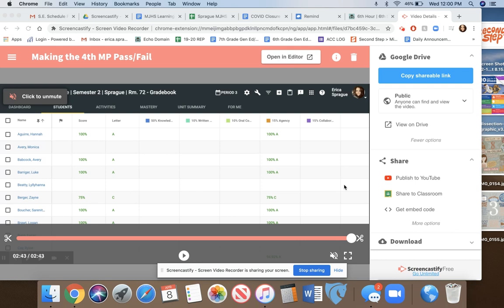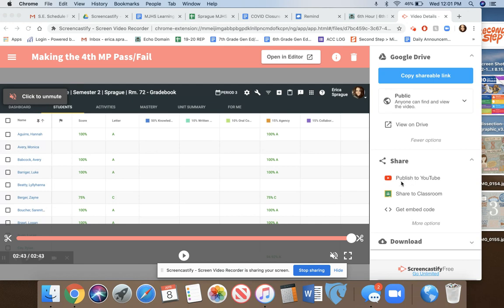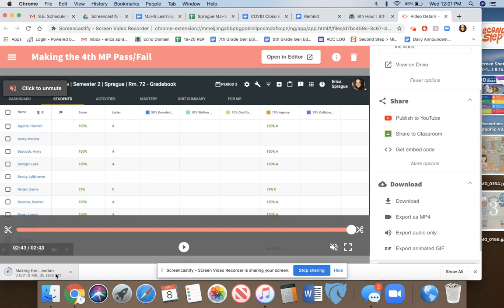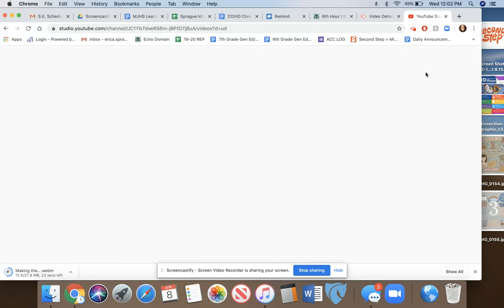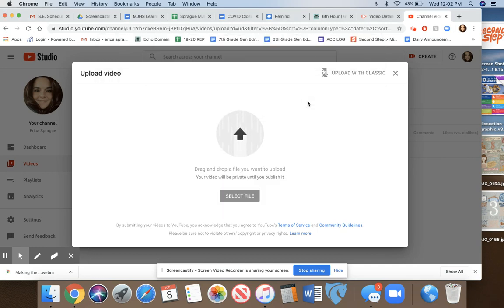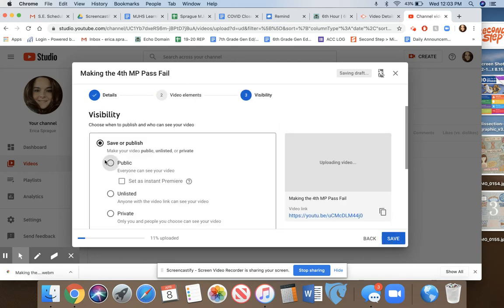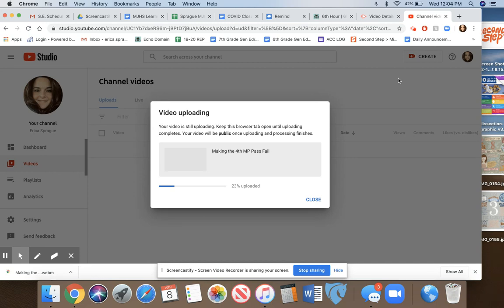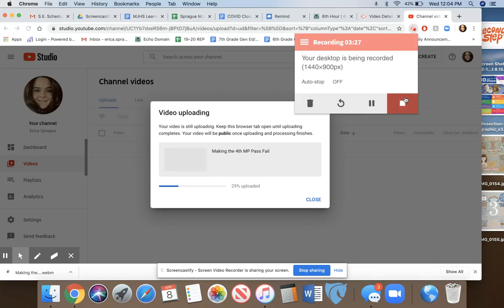Uploading Screencasts to YouTube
If you are creating online contect for your students, you may find it easier to upload your screencast to your YouTube channel, rather than sharing a link to your video in your Google Drive. A youtube link is more accessible to more people. Since many students already have the YouTube app, it makes video viewing while also using the computer simultaneously, possible. Good luck and let me know if you have any questions!